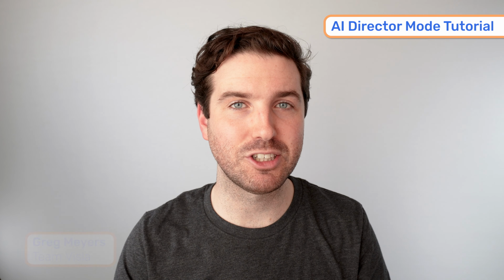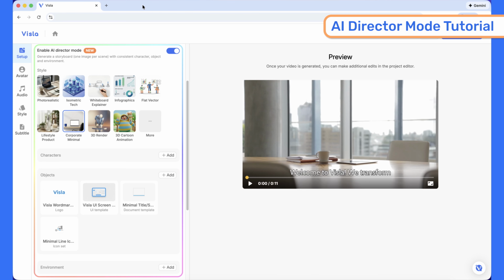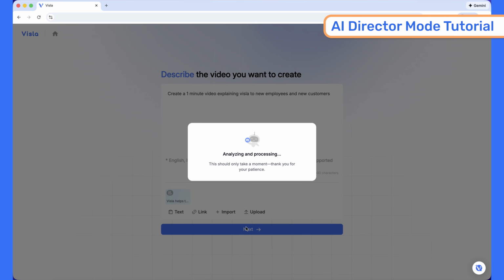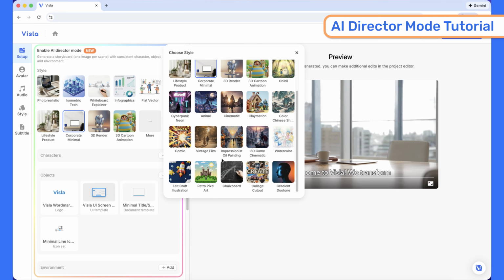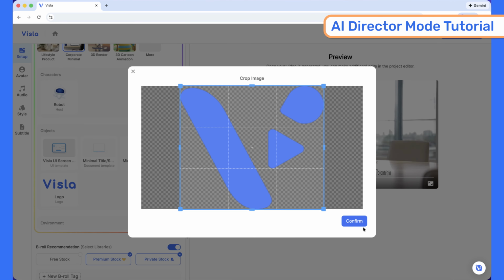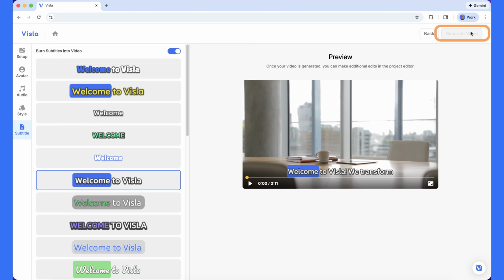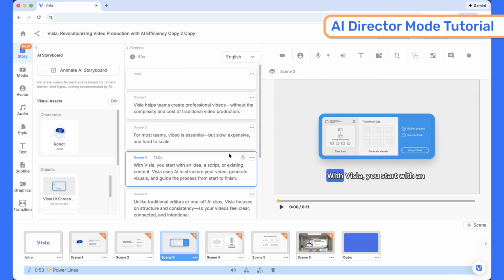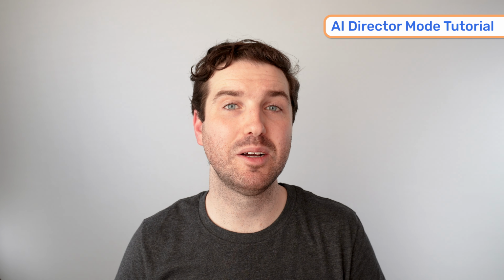How to Create AI-Generated Videos with Visla's AI Director Mode (Storyboard-First Workflow)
🔎 Check out The Visla Blog for in-depth analysis on all things Visla, video, and AI

🎥 Creating AI videos is easy. Creating intentional, consistent, cinematic AI videos is harder.

In this tutorial, you’ll learn how to use Visla’s AI Director Mode, a storyboard-first, pre-production workflow designed to help you create cohesive AI-generated videos from scene to scene.

We’ll walk through the full process step by step, including:

🔹 What a storyboard is and why it matters for AI video
🔹 How AI Director Mode guides visual consistency and creative direction
🔹 Setting your style, characters, objects, and environments
🔹 Generating and reviewing an AI storyboard
🔹 Animating only the scenes that matter to save time and credits
🔹 Final scene-level refinement and export options
🚀 Visla is an AI-powered video workflow for businesses. Create professional videos with AI, from prompt-to-video to recording, editing, and collaboration, all in one workflow. Replace complex tools and produce high-quality videos faster.